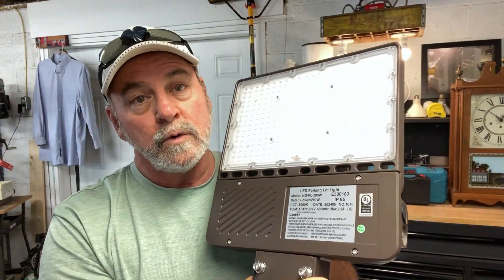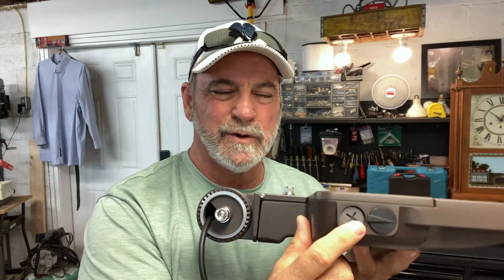200W LED Parking Lot Light with Photocell | Parking Lot Light Review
200W LED Parking Lot Light with Photocell | Parking Lot Light Review
Check out this review of the 200W LED Parking Lot Light with Photocell. This energy-efficient light provides bright illumination and automatically adjusts to daylight, making it perfect for parking lots and outdoor areas. Learn more about its features, performance, and how it can enhance your outdoor lighting setup.

✅ PRODUCT LINK ✅

At Rowdydawg's Honest Amazon Products Reviews, we understand the frustration of wasting money on products that don't live up to their claims. That's why we strive to provide reliable information to help you make informed purchasing decisions. From electronics to home appliances, beauty products to fitness gear, we cover various categories to meet your needs.

Rowdydawg's Honest Amazon Products Reviews — your go-to source for unbiased and trustworthy evaluations. Discover the best Amazon products that will enhance your everyday life!

⭐NOTE⭐
If you like the video lecture, please, support us:
✔ Give thumbs-up